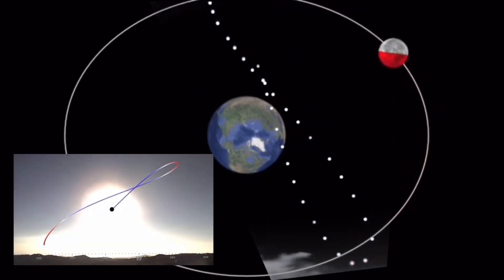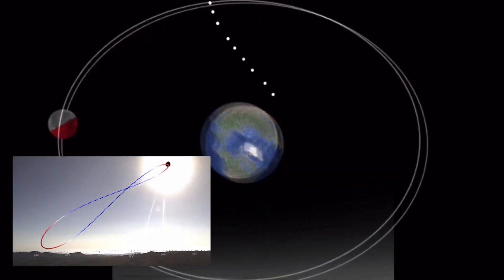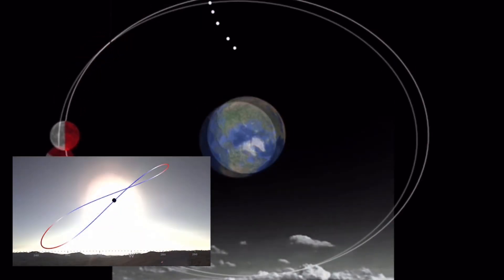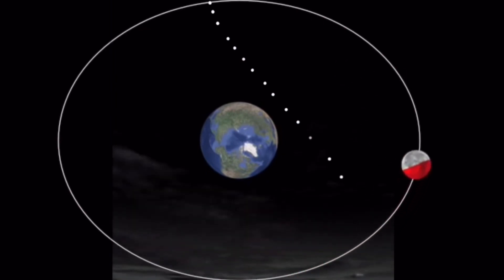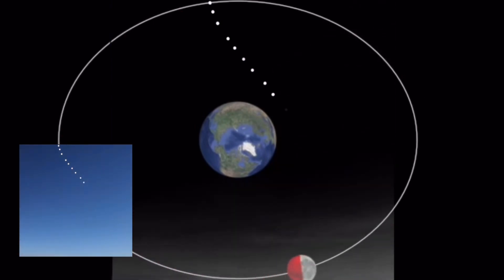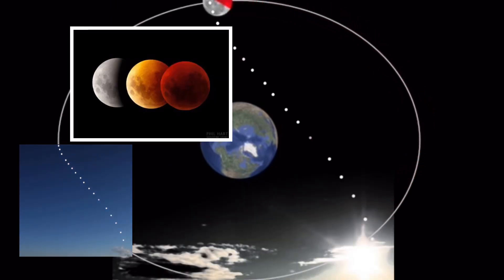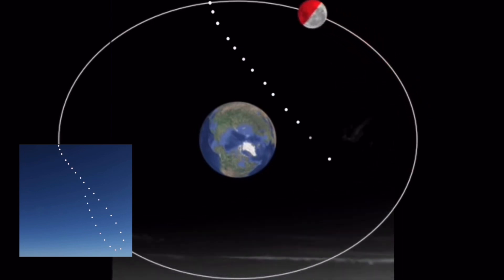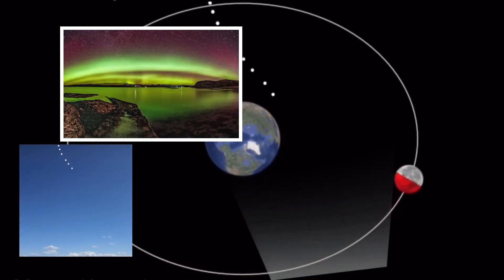The Archus Sendivow Visual Explanation-The Four Luminaries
The material is based on the 1675 book ‘Waters of the Euphrates’ And video I did that covers it:

The iREAL MEDIA Show is produced, edited and narrated by me, Billy Boone of Canada. I monetized the older videos, at the end mostly, you’ll see a commercial. There’s a linear story here but mostly we’re looking at melted buildings, some kind of directed energy weapon or monumental celestial meltdown -oh, and the cover up of a previous civilization. Join us if you’re mighty enough!

All the music and instrumentation is courtesy of Billy Boone- each episode contains original music custom created for the show.
and this new one that only features very short videos of melted buildings called Everything Melted channel